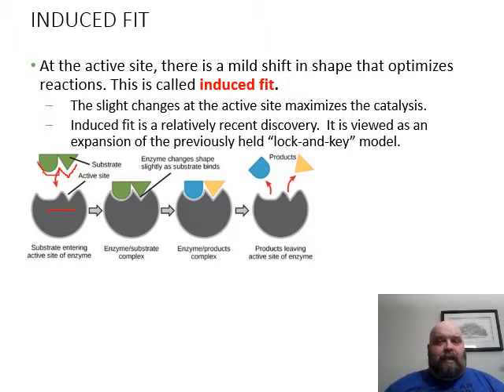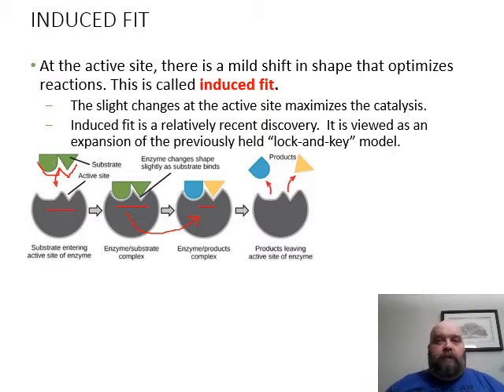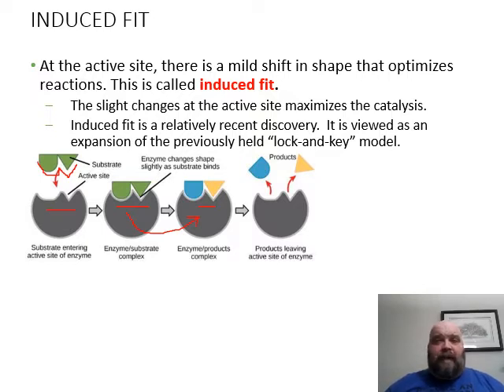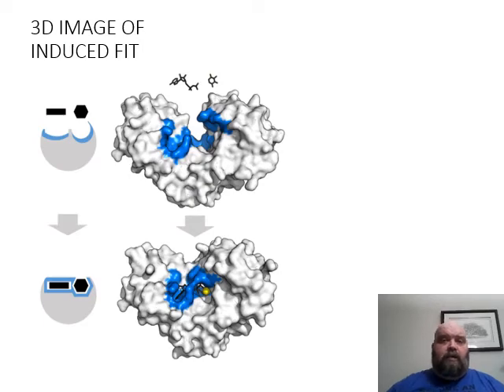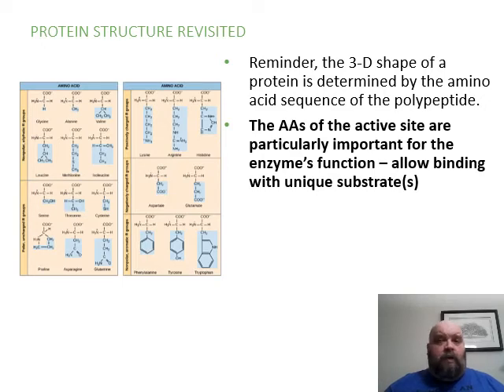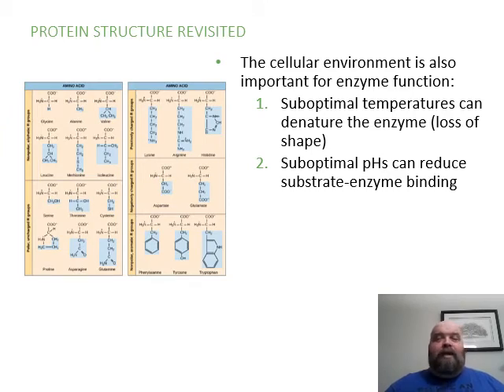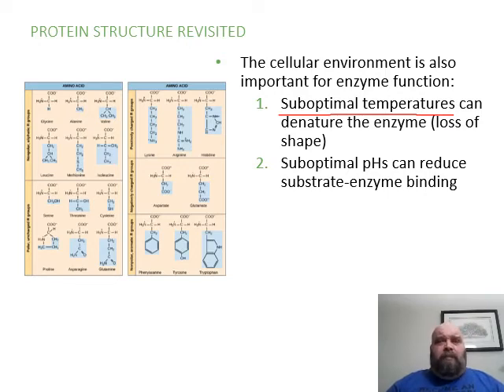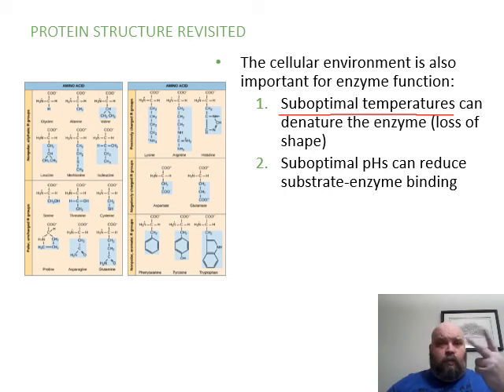Cell Molec Lecture 6 5B